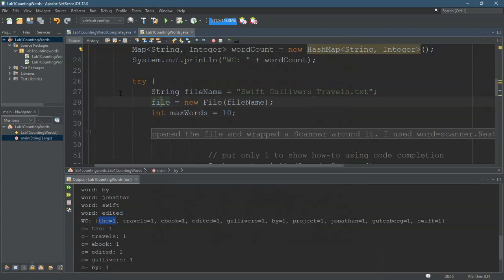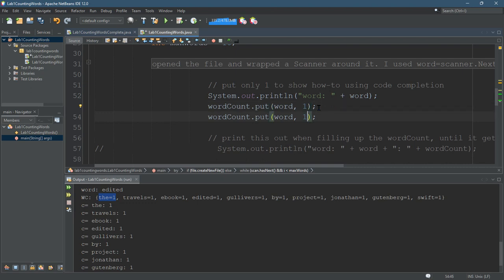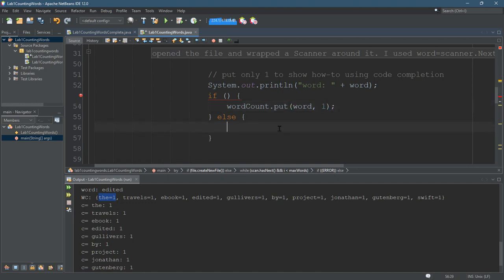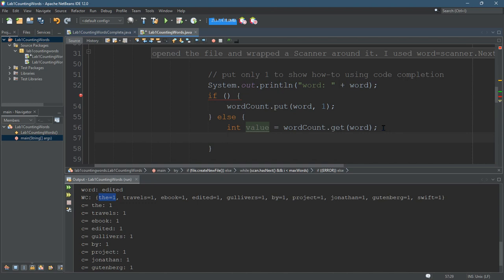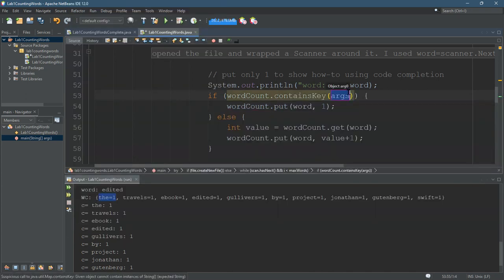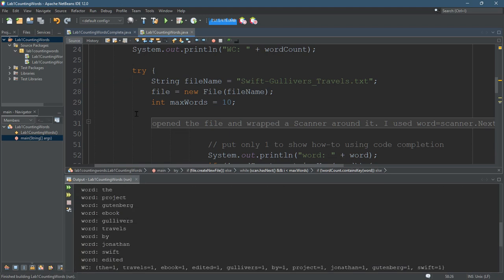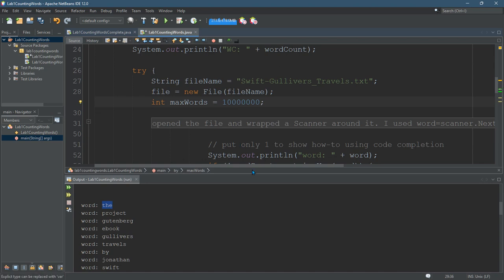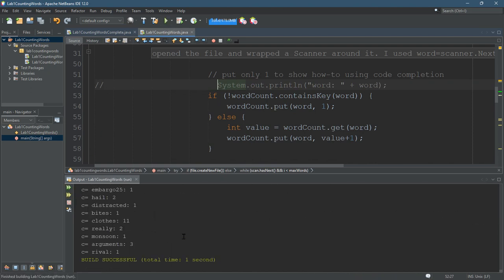CS260 = Ch9 = Using A Map To Count Occurrences Of Objects = Part 2